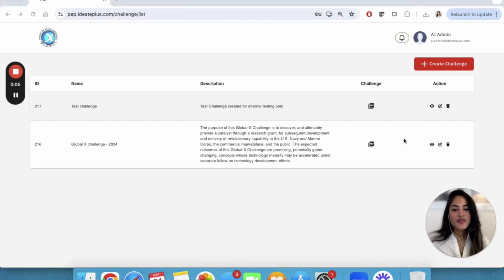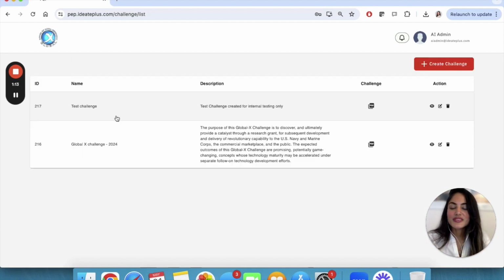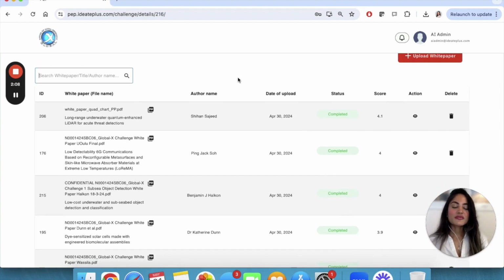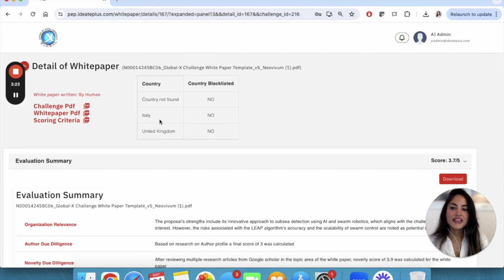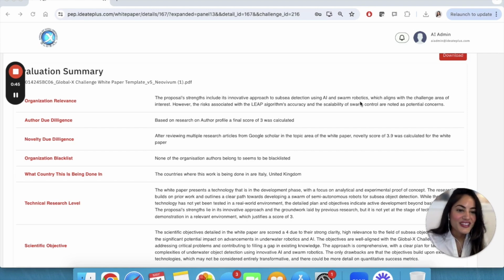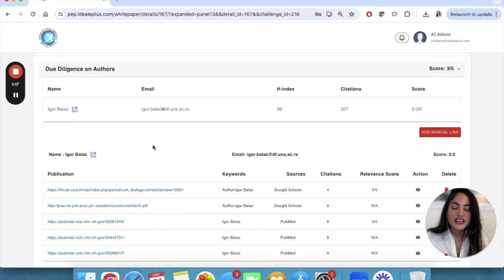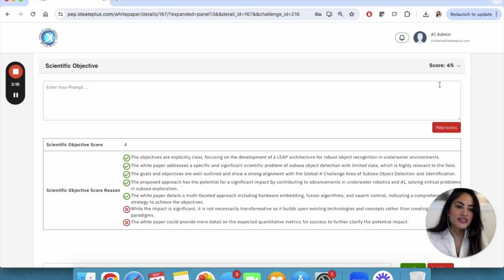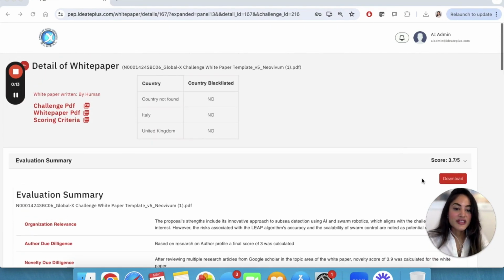AI Pitch Evaluation Tool - Demo